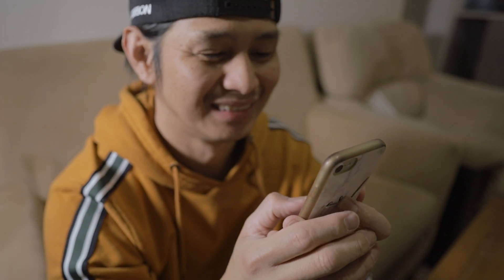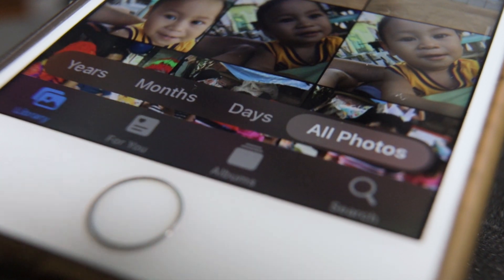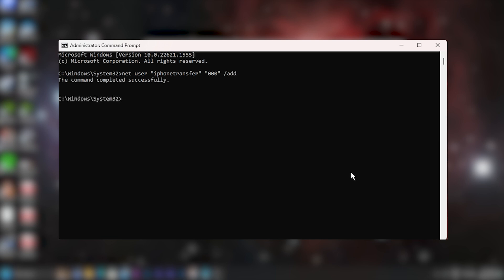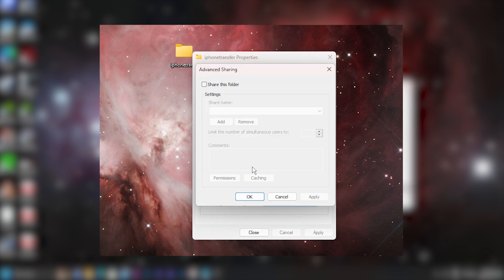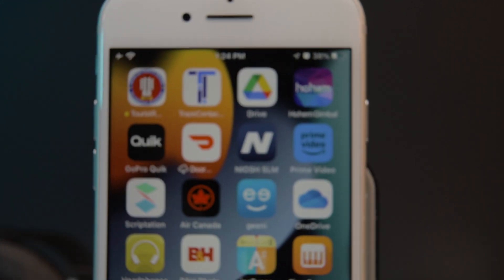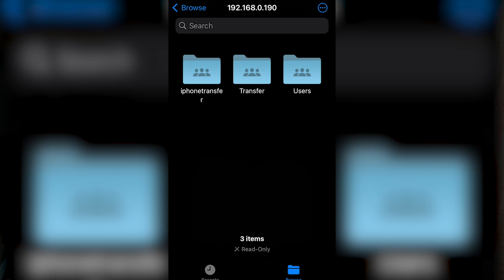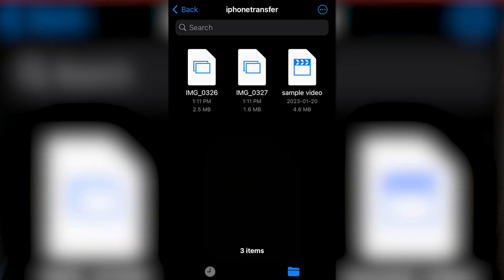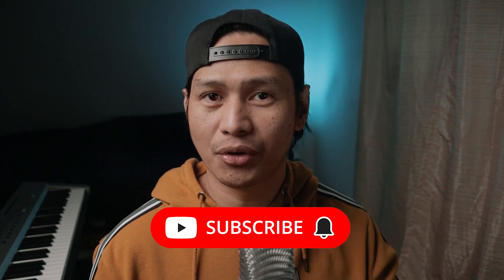Iphone file transfer to PC | No apps, cable and iTunes needed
Are you ready for the solution? Say goodbye to storage problems with our wireless file transfer method, and the best part? It's easy to set up! All you need to do is follow these simple steps that I'll walk you through in this video.

Camera I use:
Canon EOS RP Full-Frame Mirrorless
Canon EOS REBEL SL3 Digital SLR Camera
GoPro HERO8 Black
GoPro HERO11 Black

Camera Tripod K&F Concept Compact Aluminum Alloy
GVM 2 Pack LED Video Lighting Kits
GVM 80W LED Video Light
Godox SL-60W CRI 95+ LED Video Light
Heavy Duty C Stand NEEWER Pro 100% Stainless Steel
NEEWER Air Cushioned Aluminum Light Stand

Hardware for my PC:

Graphics Card RTX 3070

CPU Intel Core i7-13700K

Thermalright PA120S CPU Cooler

2 Sets G.Skill Ripjaws V Series 32GB (2 x 16GB) DDR4 3600

WD_BLACK 1TB SN770 NVMe SSD Solid- Gen4 Storage

Power Supply EVGA 500 GD, 80+ GOLD 500W (PSU)

PC Case Phanteks Eclipse P400A Digital ATX Mid-Tower